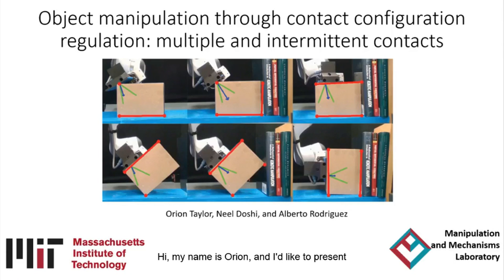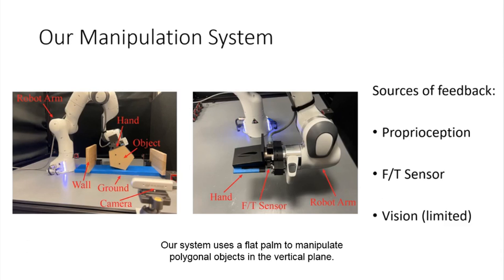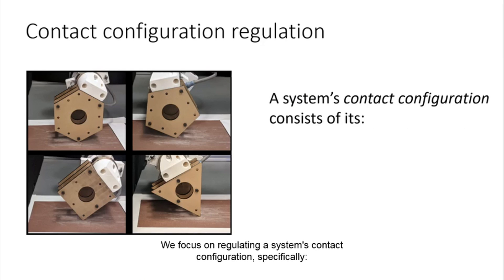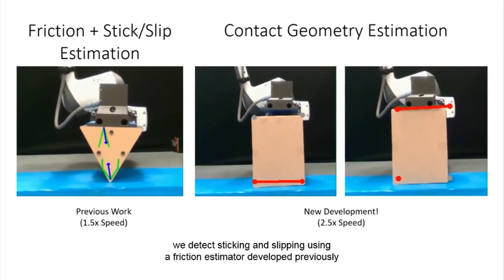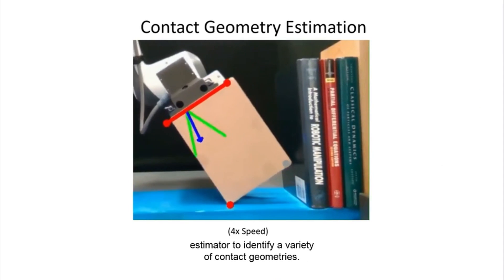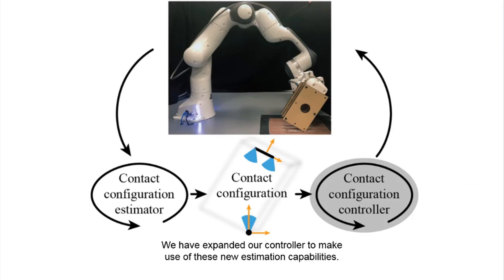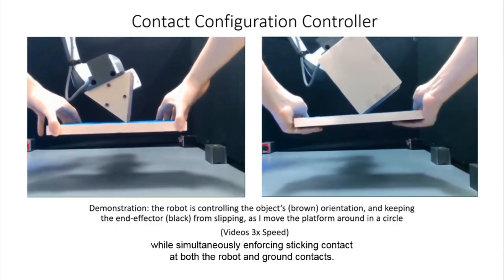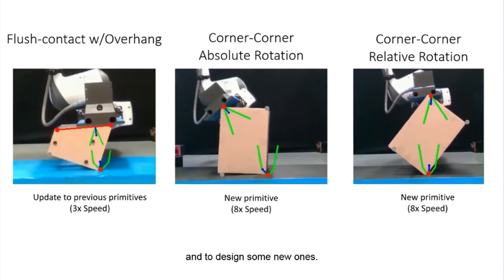IROS 2023 - Object manipulation through contact configuration regulation: multiple intermittent cont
Title: Object manipulation through contact configuration regulation: multiple and intermittent contacts
Authors: Orion Taylor, Neel Doshi and Alberto Rodriguez
Conference: 2023 International Conference on Intelligent Robots and Systems (IROS, Detroit)